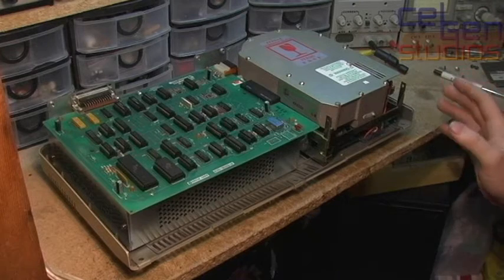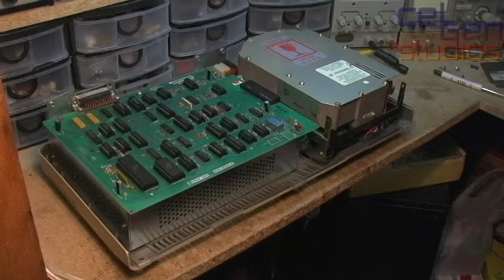Apple ProFile Hard Disk: Stepper Troubleshooting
The drive was fantastic when I got it. The thing worked flawlessly.

Then it got progressively worse and now it can't even properly lay down a format. No, the bearings inside the stepper motor have not seized up. No, that I'm aware of the windings in the stepper have not shorted out.